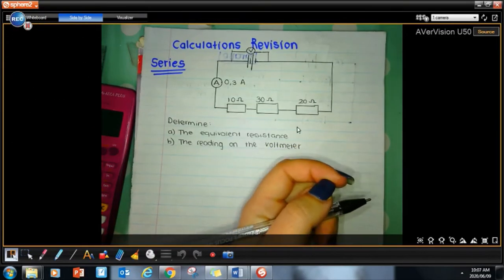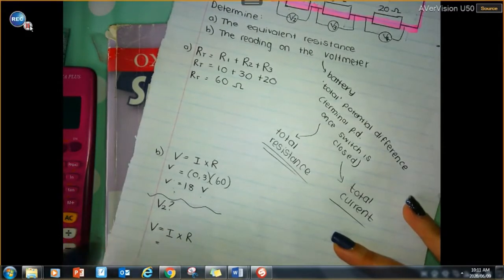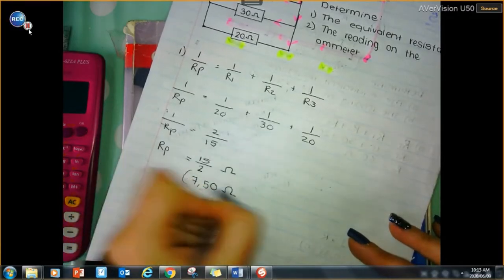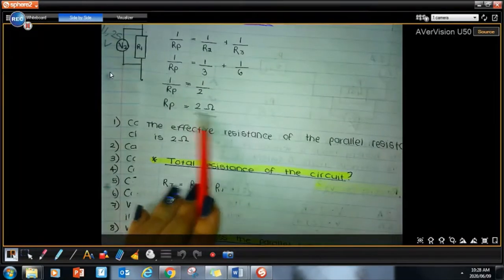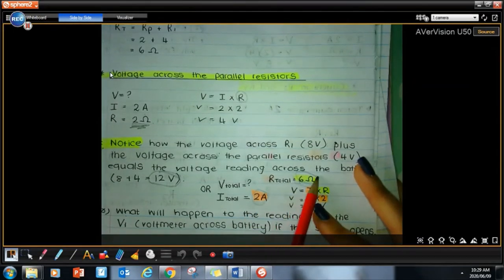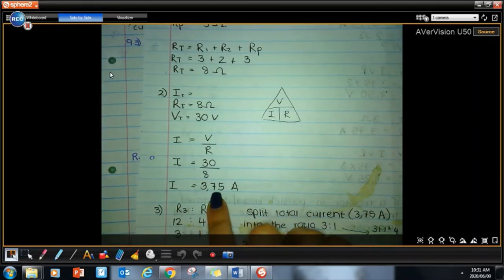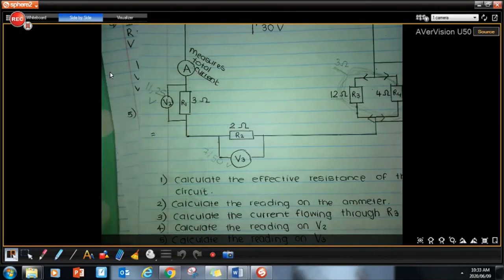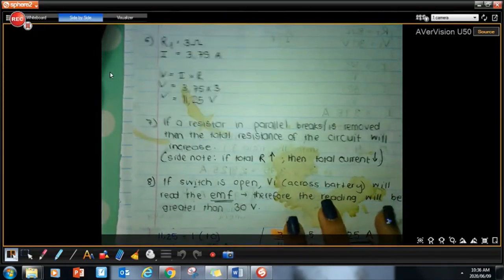Physics Grade 10 and 11 Electric Circuit Calculations BASIC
Physics grade 10 and 11 Electric Circuits (grade 10 electricity).

In this video I go over very basic electric circuit calculations involving calculating current, resistance and potential difference in basic series and parallel circuits.

Miss Martins is a South African Maths & Science teacher - find her on TikTok as @missmmartins :D where you can find a link in her bio to NOTES & other awesome resources